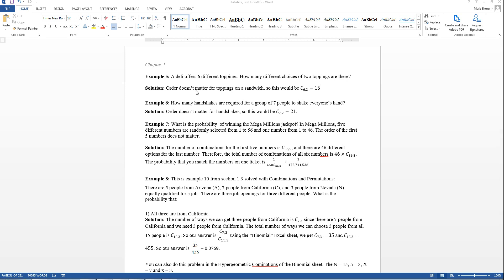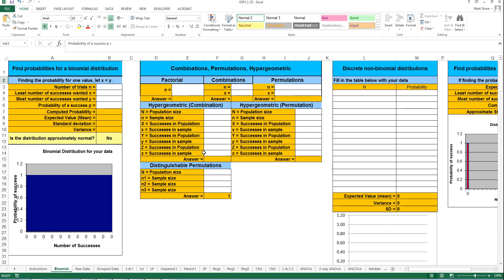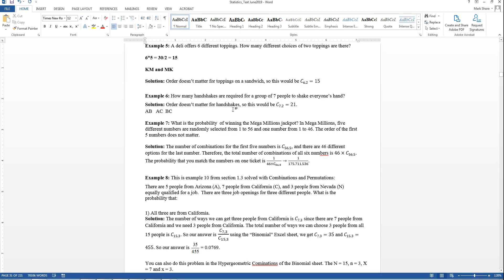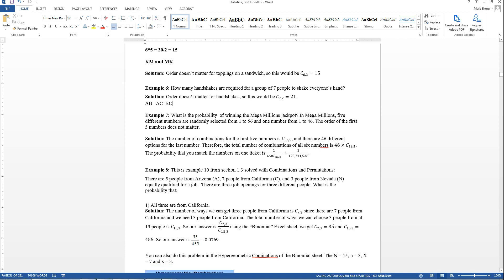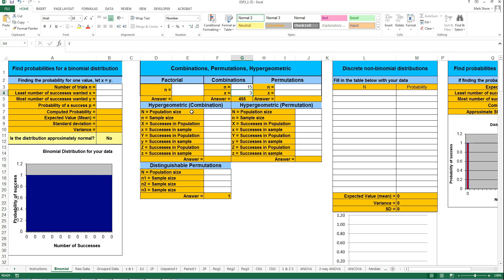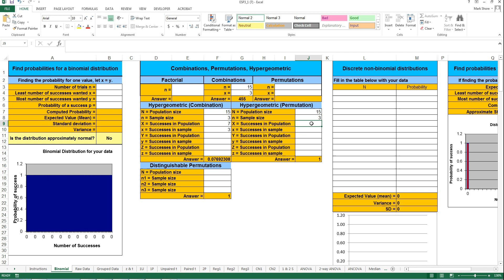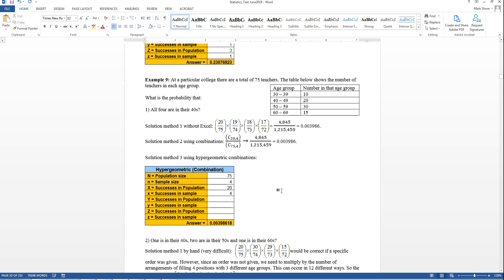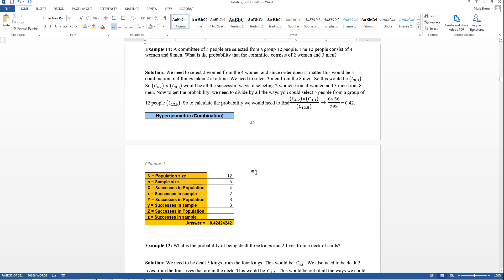Probability and Statistics section 4.4 video 2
Probability and Statistics: Combination, Permutation, Hypergeometric combinations, Hypergeometric permutations